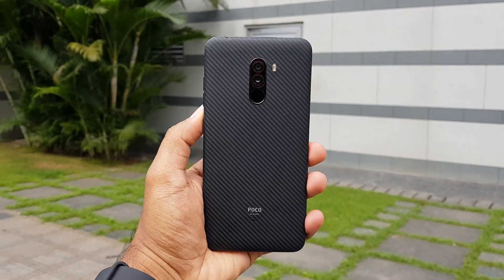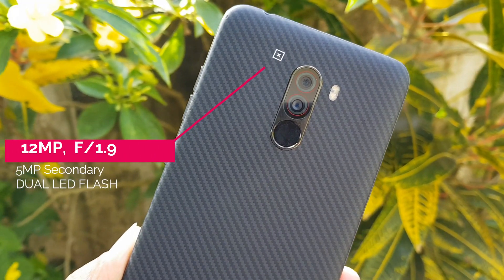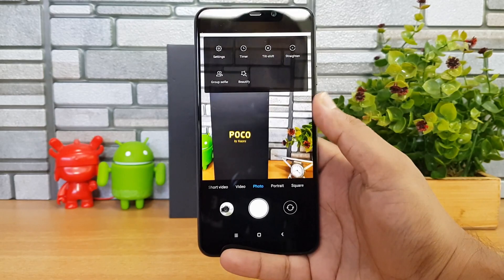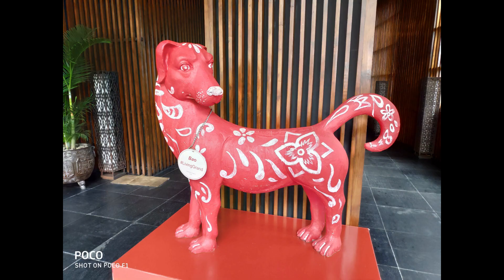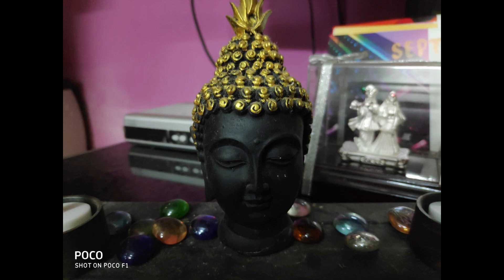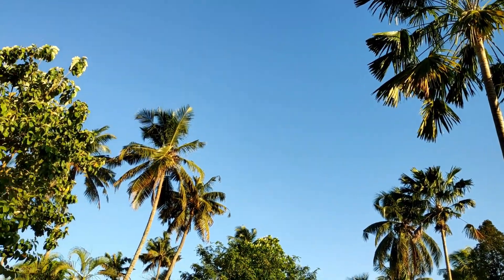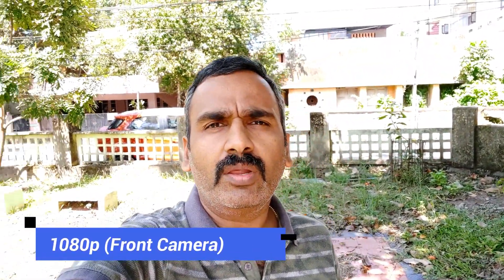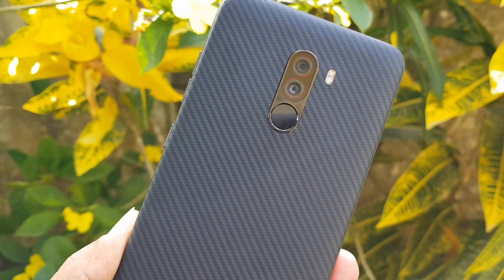Poco F1 Camera Review with Camera Samples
Poco F1 is the latest smartphone with a dual camera and here is the detailed camera review of the device along with camera samples.